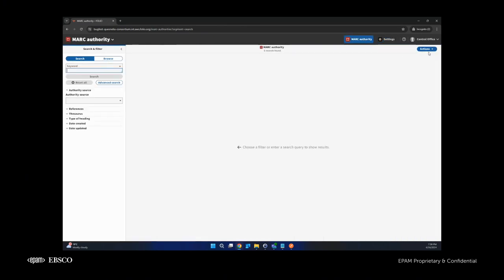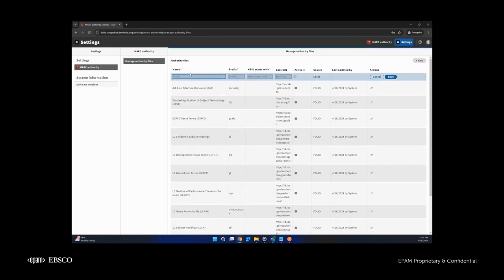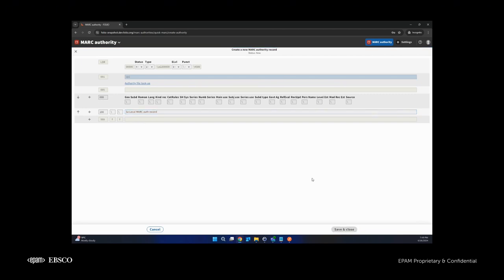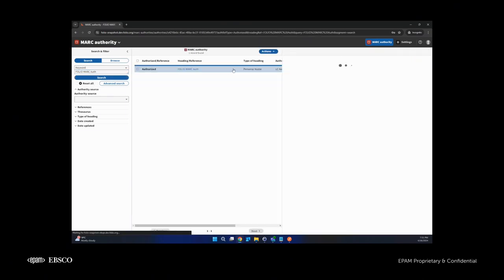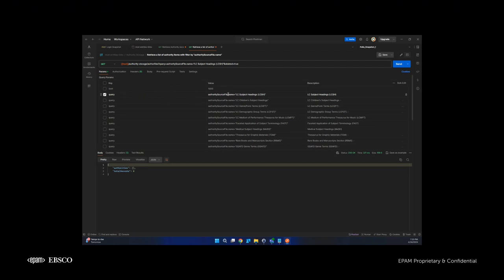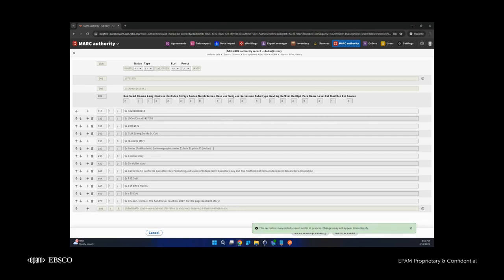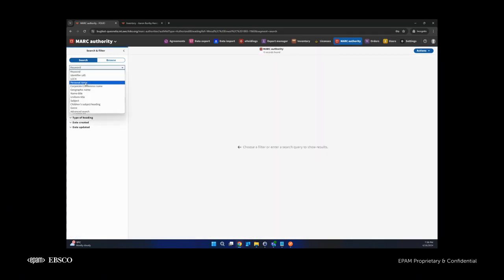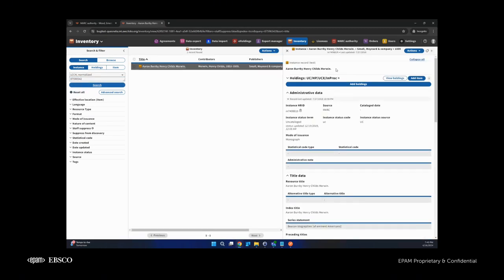Quesnelia(R1 2024) - Spitfire team - MARC authority app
MARC authority app
- Create a MARC authority record via quickMARC UI (UXPROD-3910)
- Manage authority files via Settings
- UX enhancements
- Search enhancements